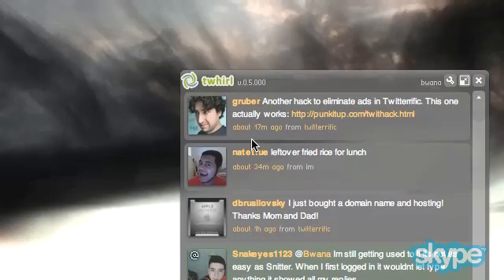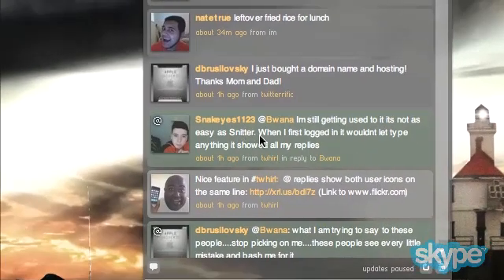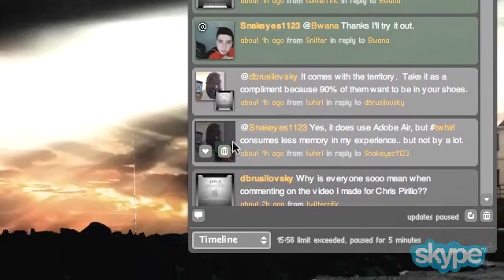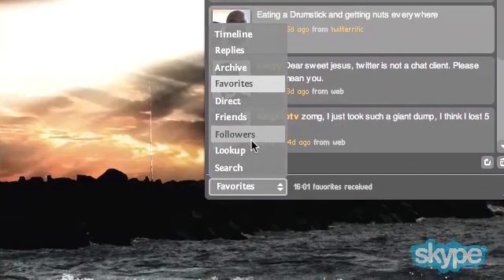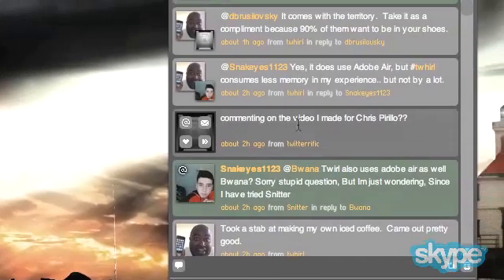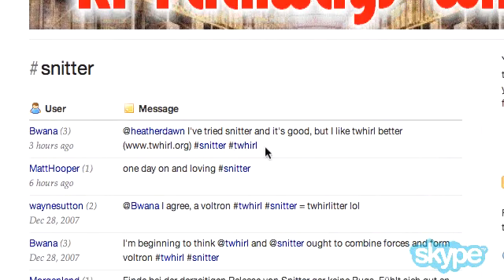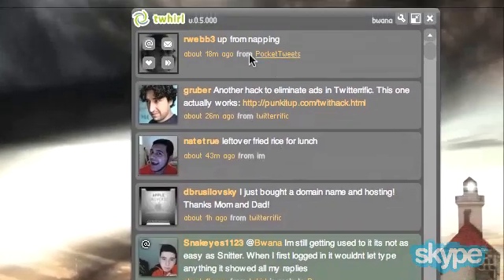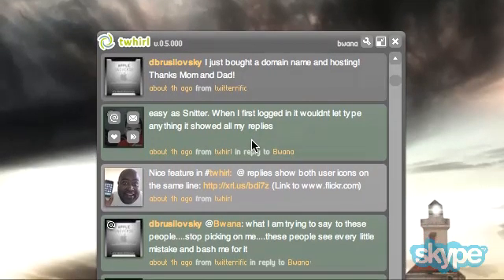Twhirl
In this video, I do a screencast of the Twitter application, Twhirl.